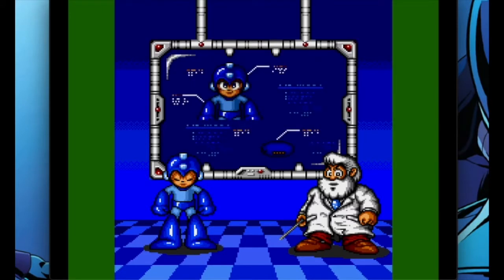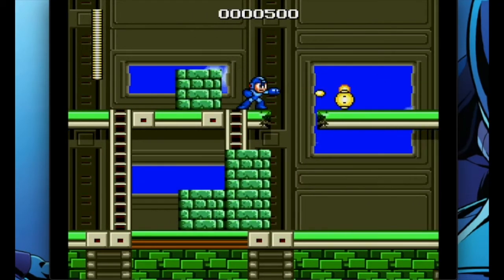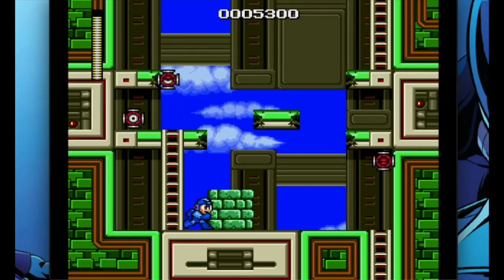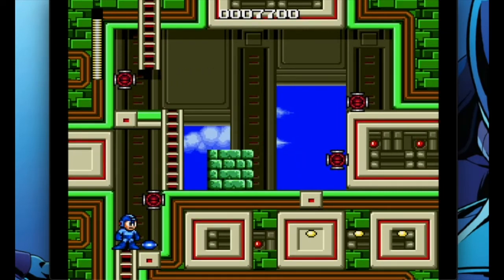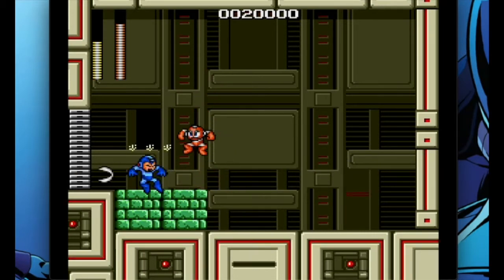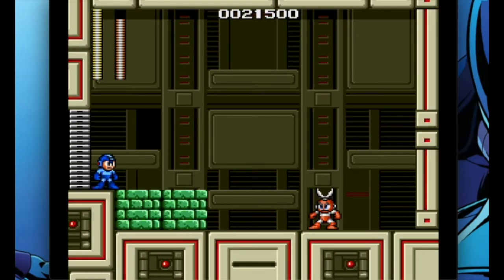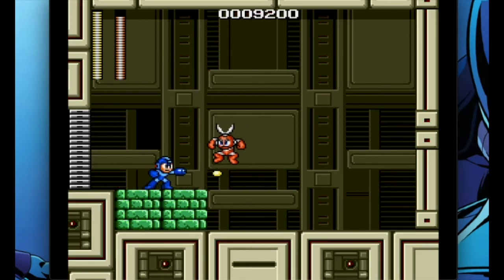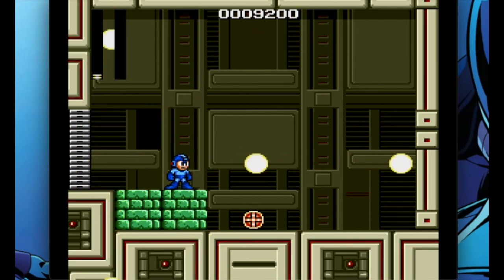Genesis Does! Rockman Mega World (Mega Man: The Wily Wars)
For a long time I didn't want to do this video simply because I didn't want to talk about a game that was prohibitively expensive for fellow Mega Man collectors, simply because I was worried that talking about it would only drive the price up further and make it even harder for people to get/play. Thankfully the Mega Drive Mini (Genesis Mini) has made that a moot point by including Rockman Mega World (Mega Man: The Wily Wars) as one of the built in games for the console! Now if you don't want to pay $250-$500 for a complete in box copy of the game, you don't have to -- order a Mini from Amazon or go buy one at your local retailer! We'll talk about the history behind this release including a way U.S. audiences COULD play it back in the 1990's, and show you how you can cheese a robot master fight in Rockman (1).